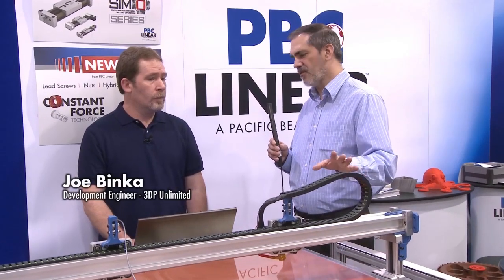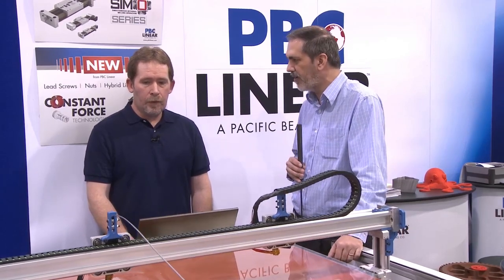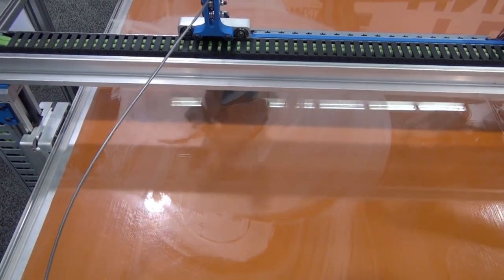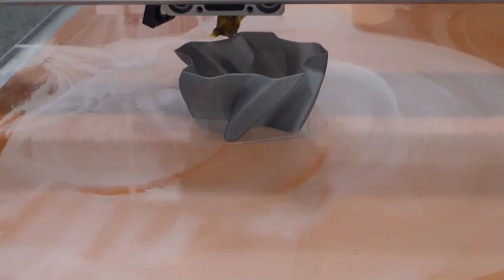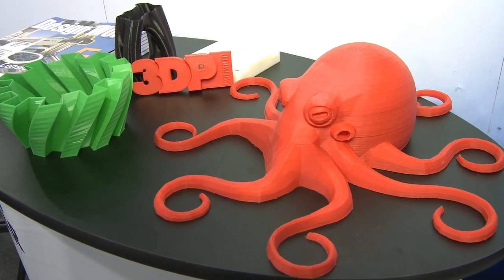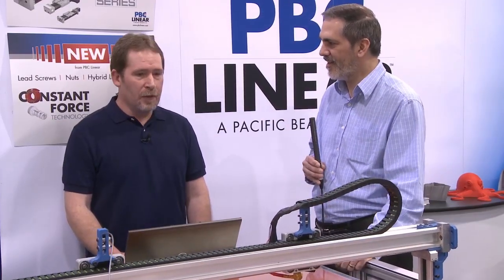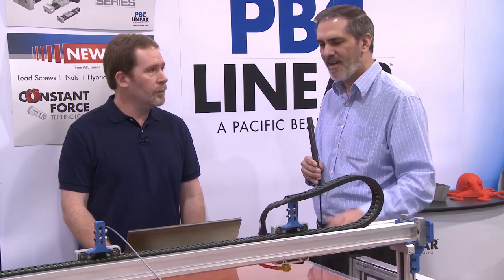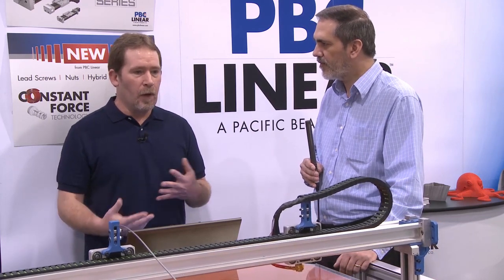What Materials Can Print on 3DP Printers? - 3D Printing Tech Tips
Learn about PLA and the other potential materials that can be used for rapid prototypes on 3DP large format 3D printers.